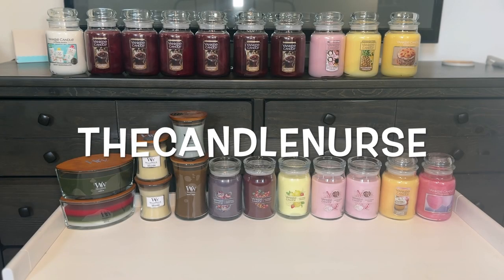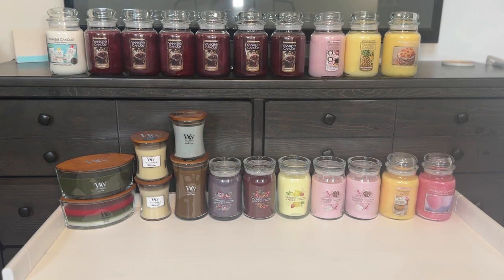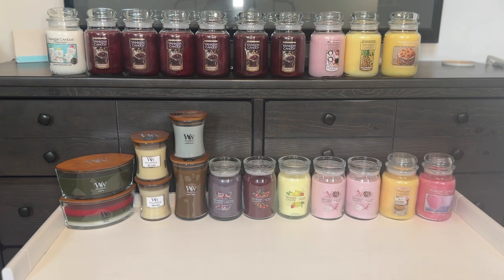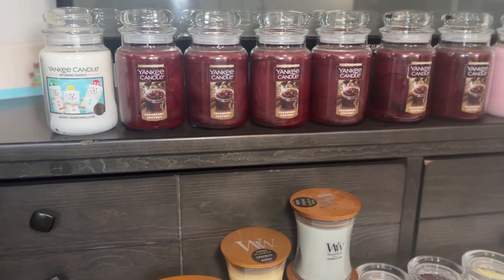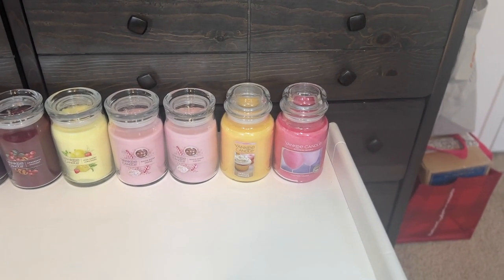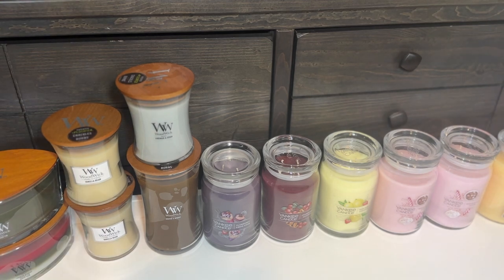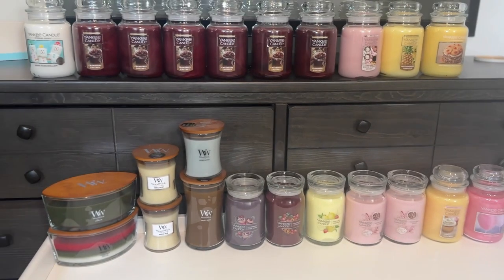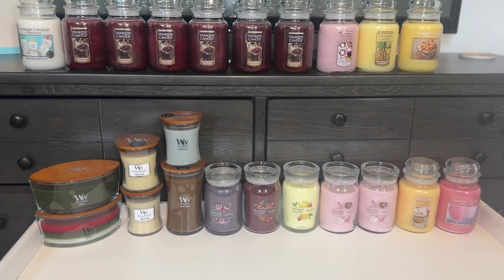2024 Yankee Candle Collection Showcase! 🕯️ | Must-See Scents & Designs!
Welcome back, candle lovers! Join me as I unveil my highly anticipated 2024 Yankee Candle Collection. From classic favorites to exciting new additions, I'll be showcasing the scents and designs that have captured my heart this year. Sit back, relax, and indulge your senses in the world of Yankee Candle. Wishing you a wonderful week ahead!